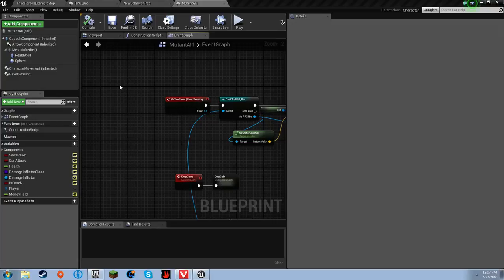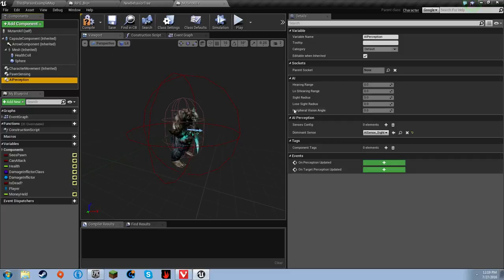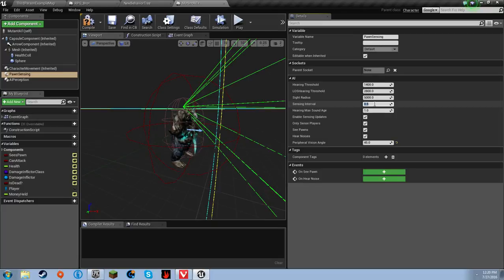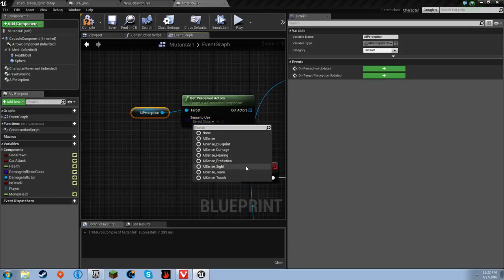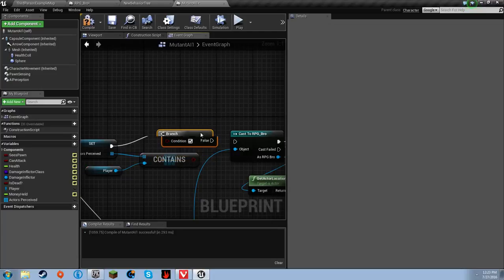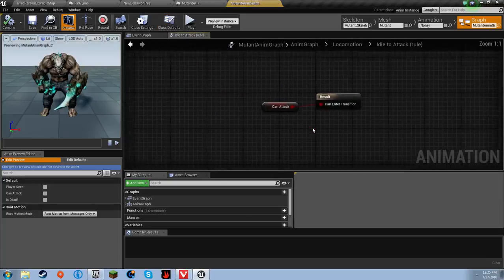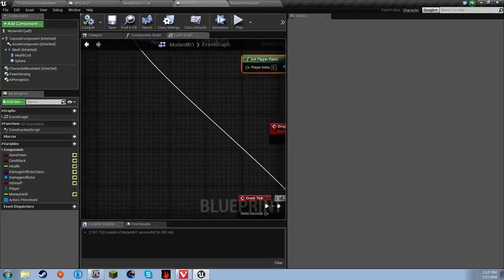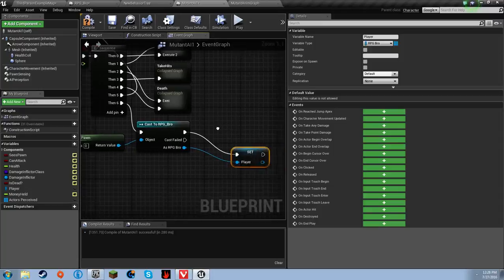[OUTDATED]How to make an advanced RPG in Unreal Engine 4 [Ep.21AI Fix Part 1]